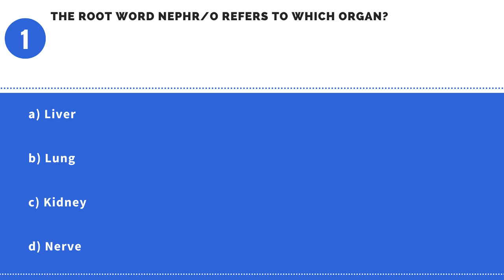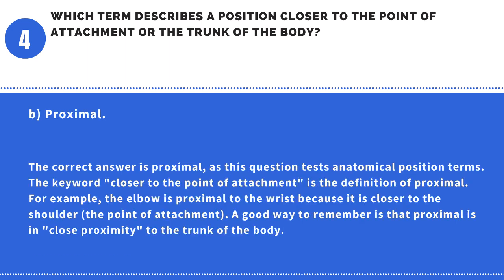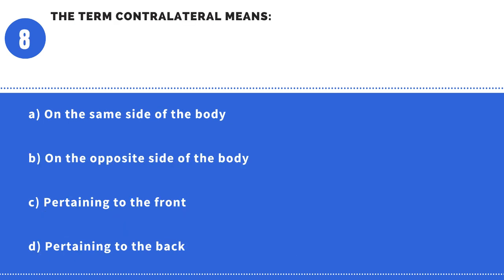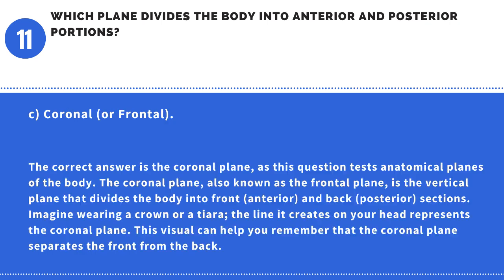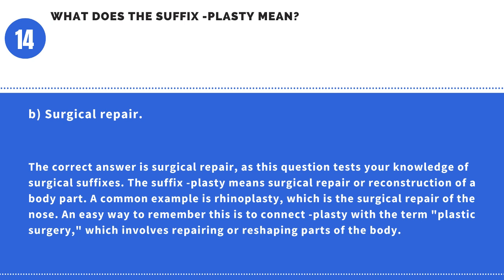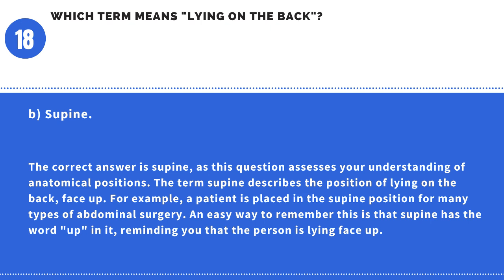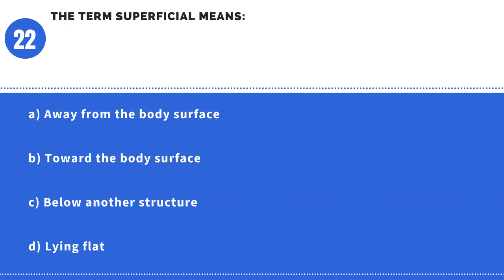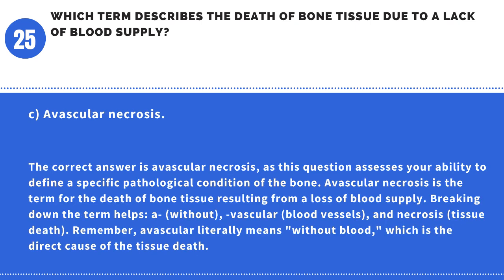CPC Review Medical Terminology - Medical Coding Practice Test (25 Most Asked Questions)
Master essential medical terminology and boost your confidence for the CPC exam with this comprehensive practice test featuring 25 of the most frequently asked questions. This video is designed for aspiring medical coders, CPC test-takers, and healthcare students who want to sharpen their knowledge of prefixes, suffixes, root words, and medical terms commonly encountered in coding and healthcare documentation.

Throughout this review session, you’ll practice identifying word parts such as nephr/o for kidney, hepat/o for liver, oste/o for bone, and arthr/o for joint. You’ll also test your understanding of critical medical prefixes like brady- for slow, tachy- for fast, and peri- for around, as well as suffixes such as -ectomy, -centesis, -tomy, and -plasty. Each question is followed by a clear explanation to reinforce learning and improve recall, ensuring you not only memorize terms but also understand their meaning and application in real-world medical coding scenarios.

This video is especially valuable for CPC candidates preparing for their certification, medical coding students strengthening their terminology foundation, and healthcare professionals seeking a refresher. By the end of the session, you’ll have a stronger grasp of the language of medicine, which is essential for accurate coding and effective communication in healthcare.

Share your thoughts or questions in the comments to connect with other learners, and spread this resource by sharing it with classmates or colleagues preparing for their exams.